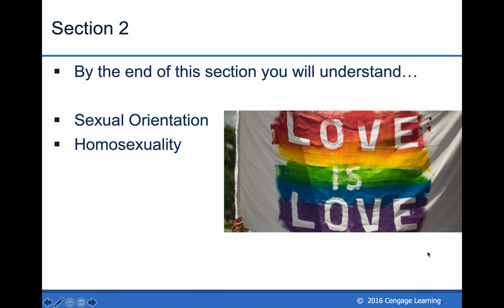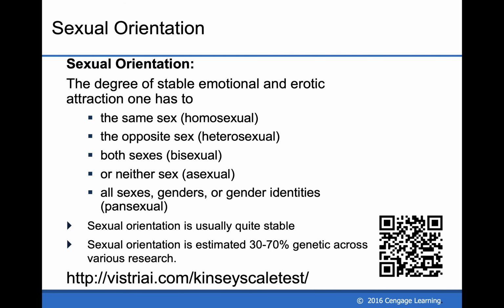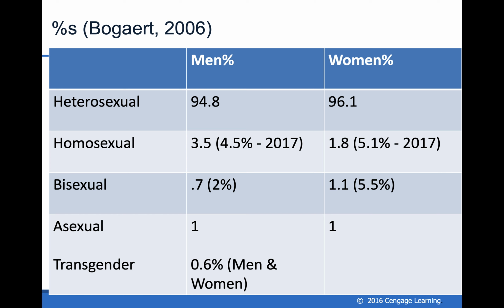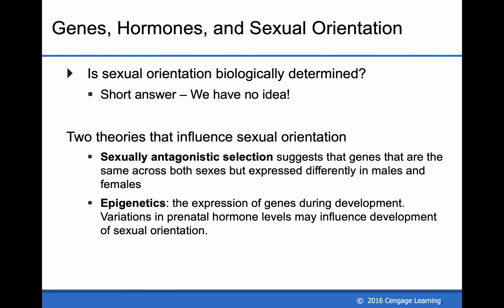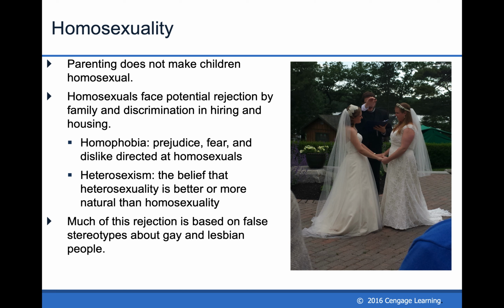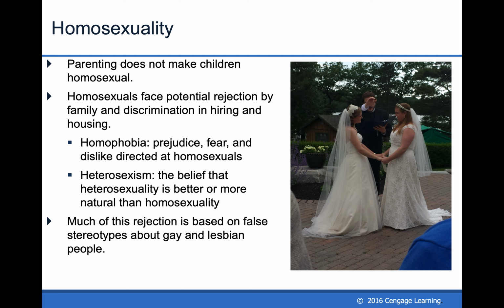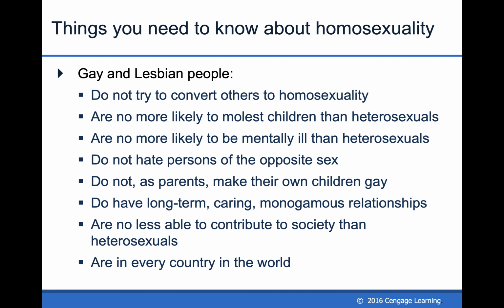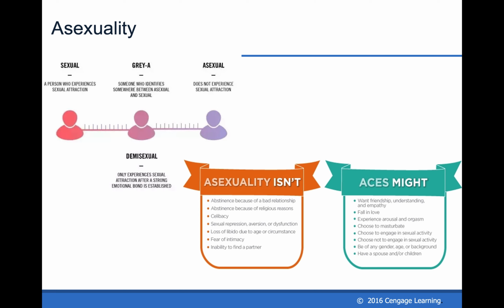Chapter 11 Part 2 - Sexual Orientation